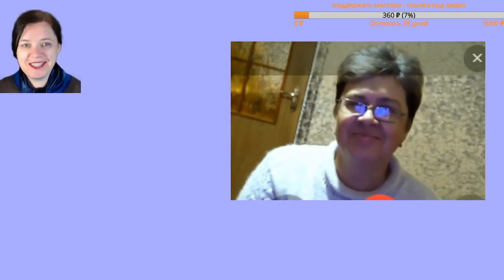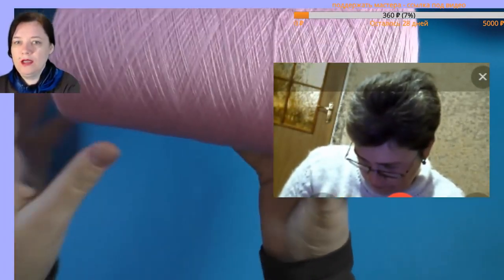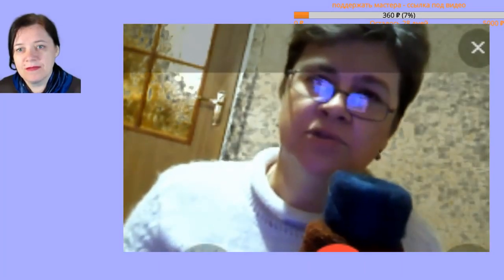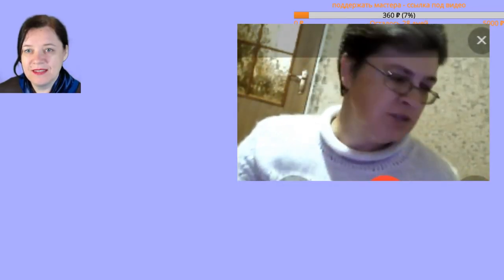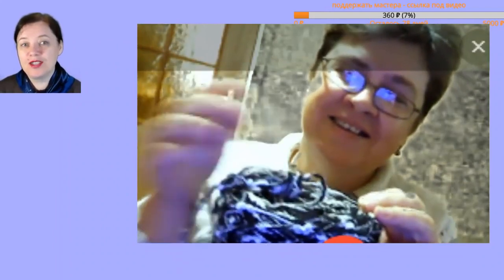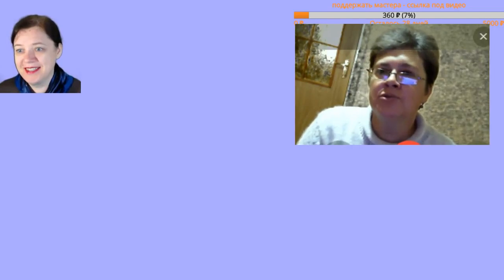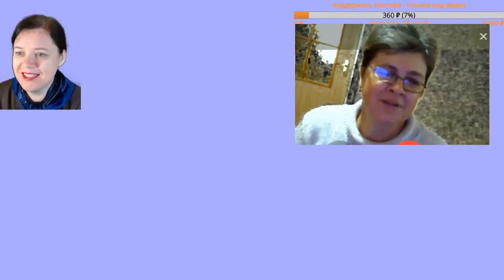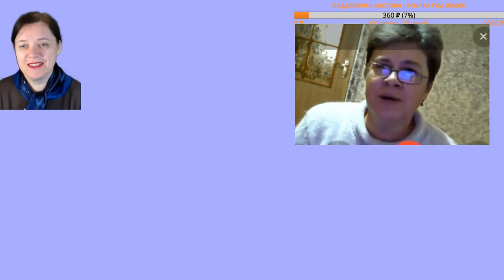Что такое сток пряжи\\Утренний гость Наташа Дробушенко//Вяжем по схемам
Вяжем по схемам крючком  в прямом эфире, авторские модели, учимся создавать свои уникальные модели.
Фриформ, кружево, ирландское кружево.

КОНТАКТЫ
Приобрести  учебные материалы и схемы  можно обратившись

Вы можете добавлять свои фото прямо в ленту или присылать мне на почту, рассмотрим вместе ваши труды.